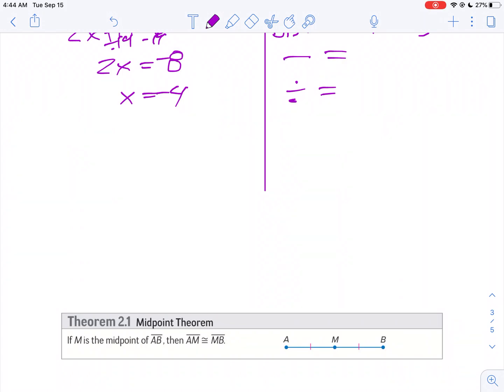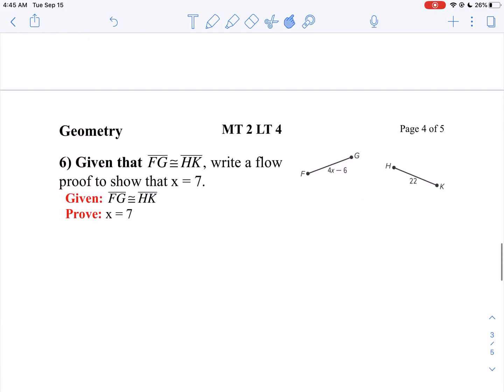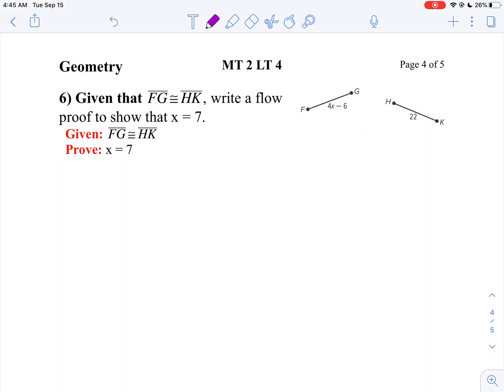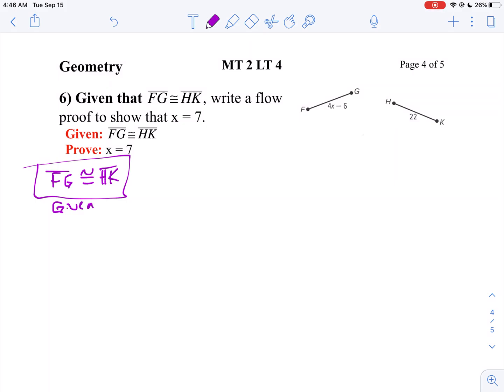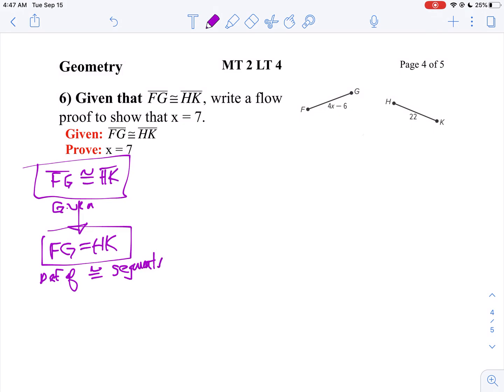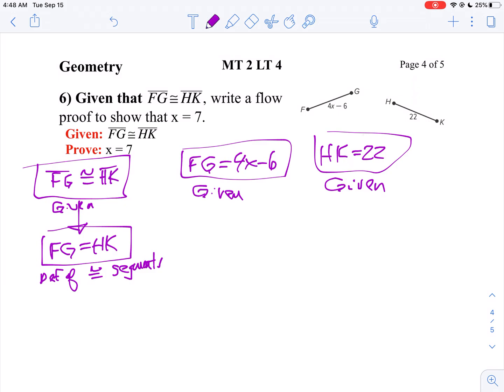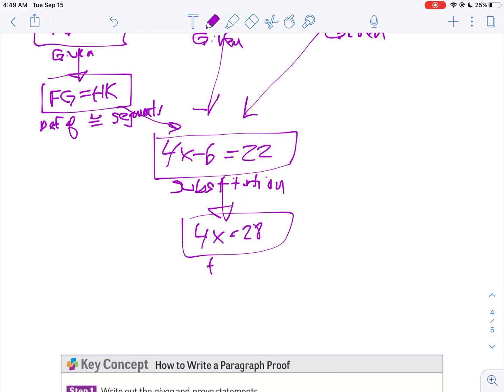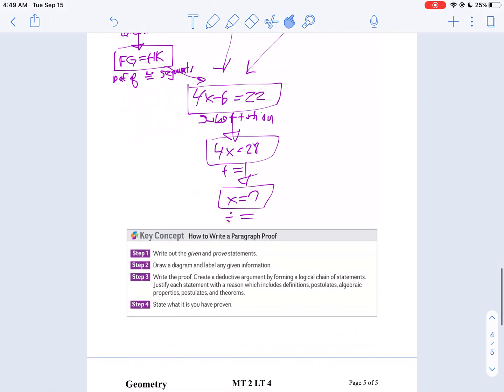MT 2 LT 4 seminar part 4 flow proofs